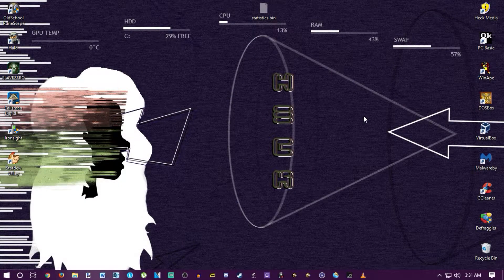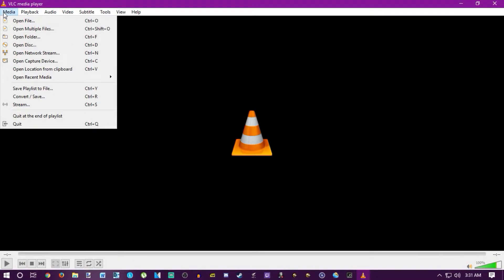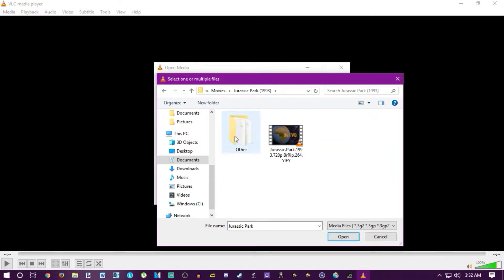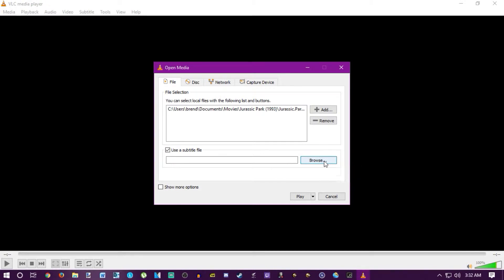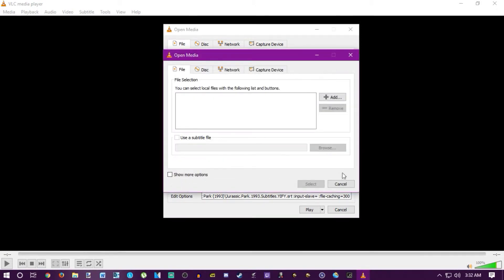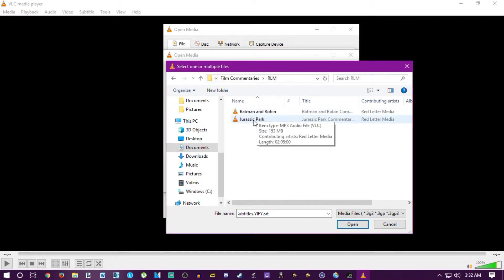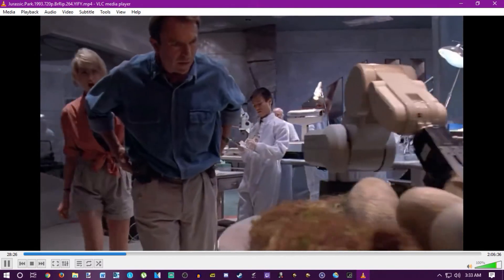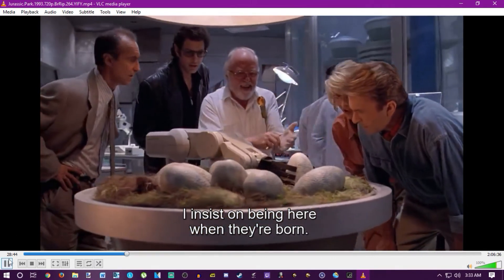How to Play Audio Commentaries During Movies with VLC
clear and concise. @heckmedia on everything